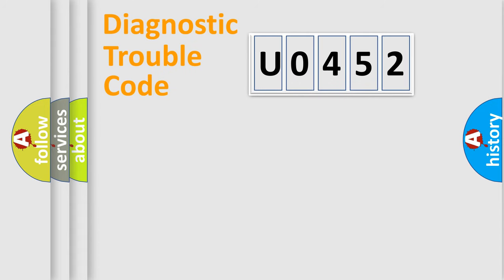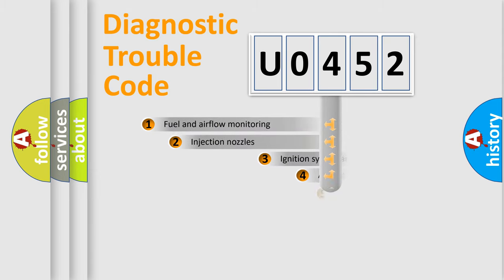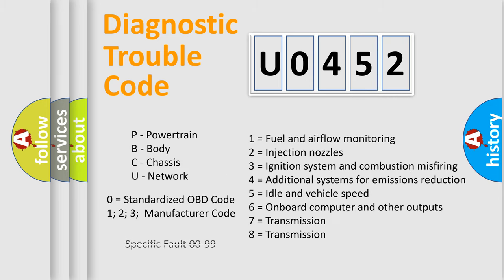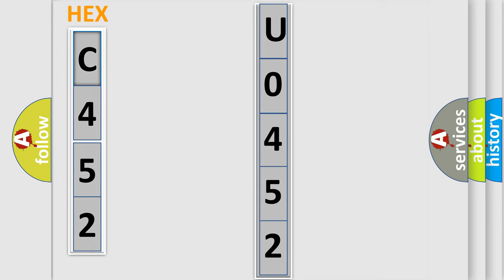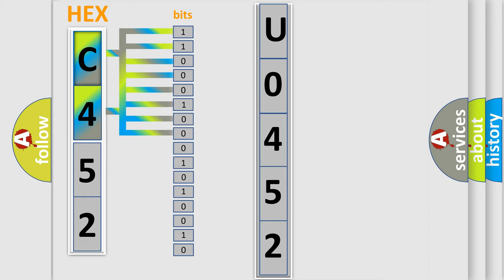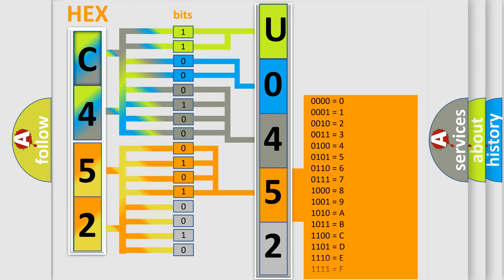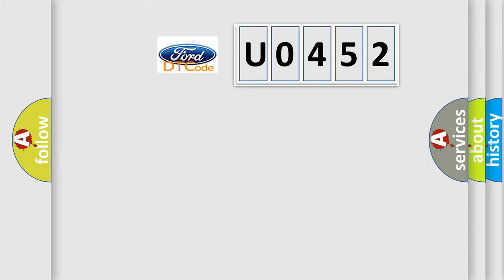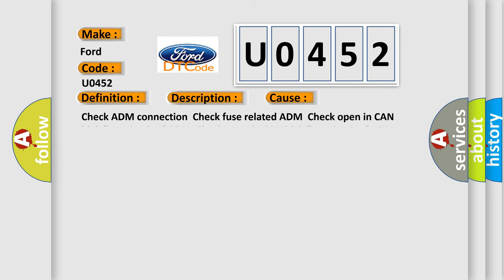DTC Ford U0452 Short Explanation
Contents:
0:21 Basic DTC analysis according to OBD2 protocol standard.
1:48 Insight into programming
2:58 A diagnostically understandable description of the Diagnostic Trouble Code
3:05 Basic error definition

Make:
Ford
Code:
U0452
Definition:
CAN Time-out ADM
Description:
This code is outputted when IPM cant receive data from ADM by CAN Line for 10 sec.
Cause:
Check ADM connectionCheck fuse related ADMCheck open in CAN high or low circuit of ADMCheck open in CAN high or low circuit of ADM